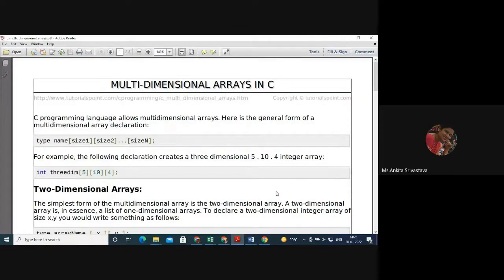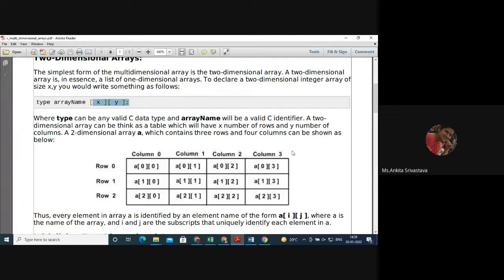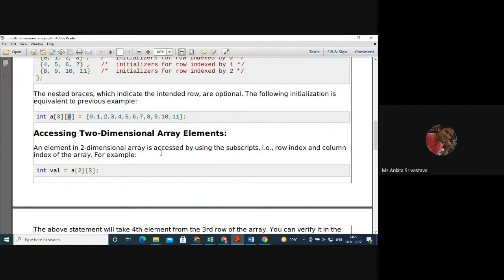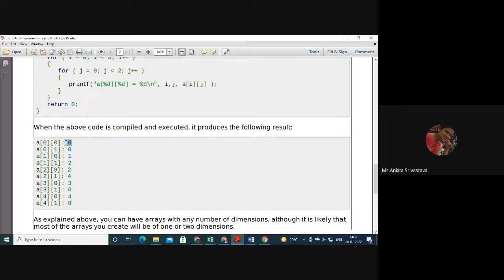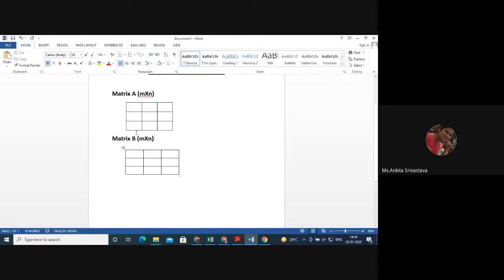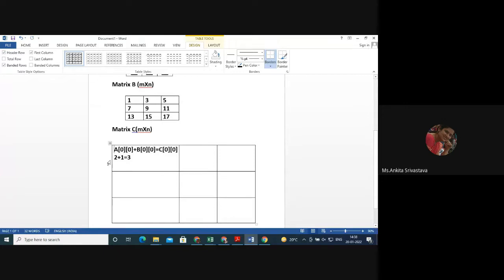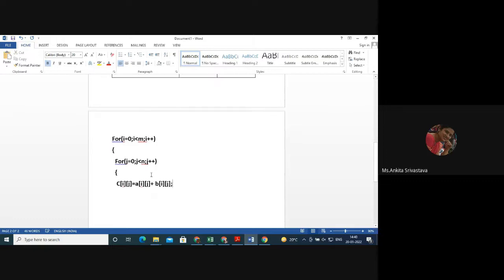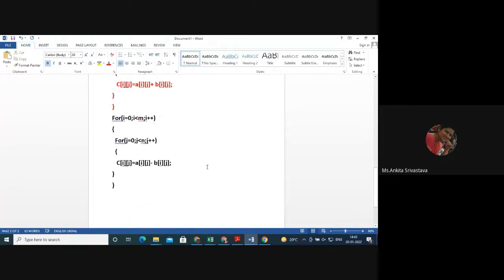Multidimensional Arrays in C language